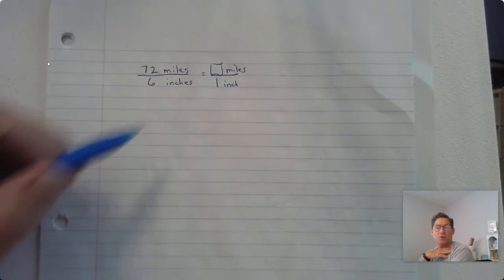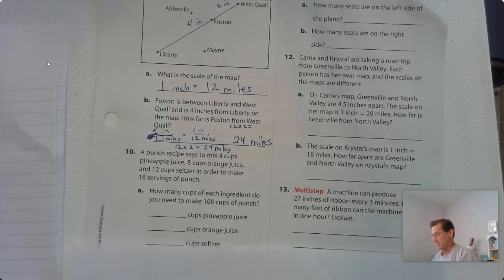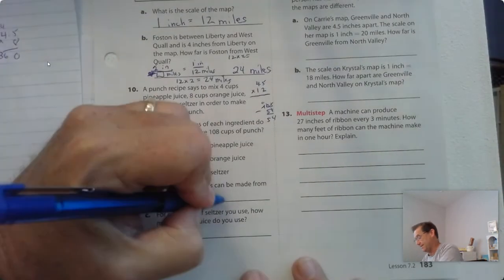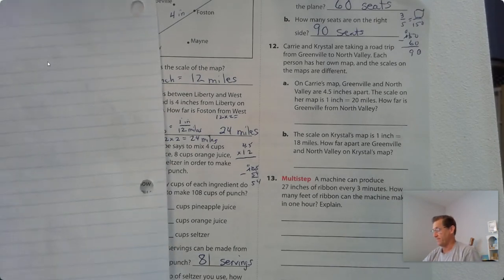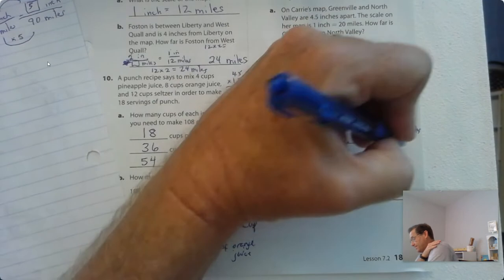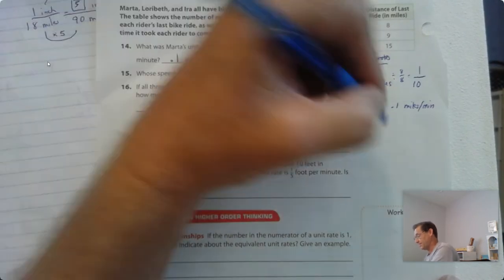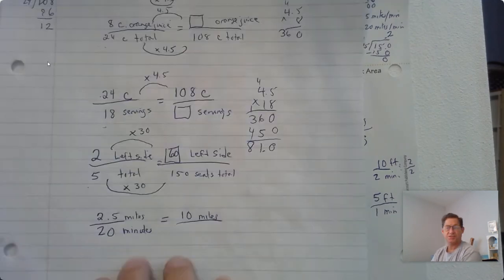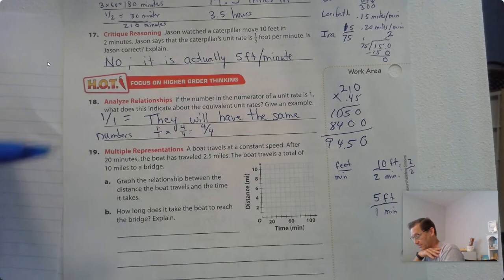6th Grade GO Math Part 2 Lesson 7.2 Applying Ratio and Rate Reasoning pages 183-184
This video covers Part 2 of Lesson 7.2 Applying Ratio and Rate Reasoning on pages 183-184 of the 6th Grade GO Math textbook for Middle School.  It discussed the Independent practice problems 9-19.